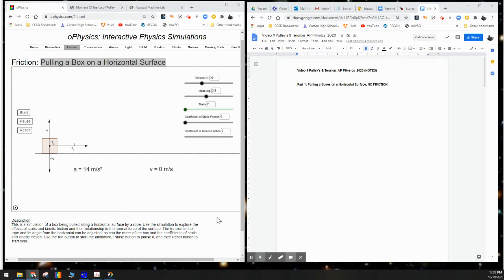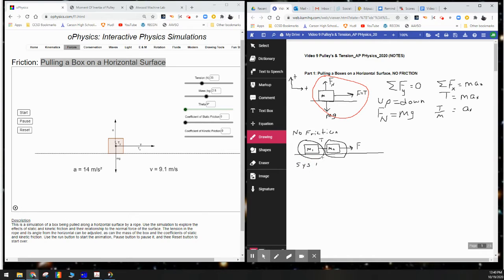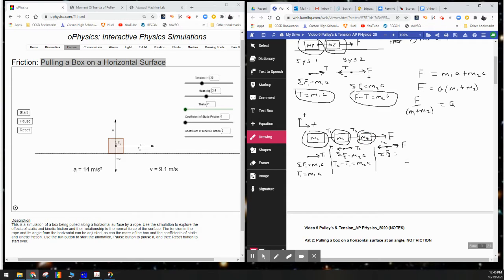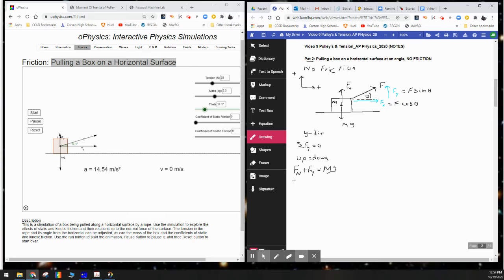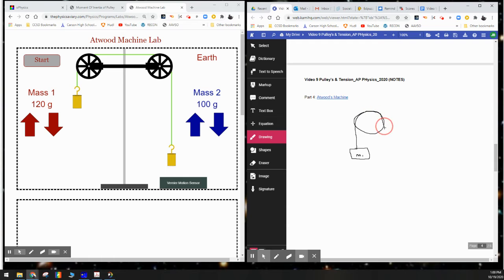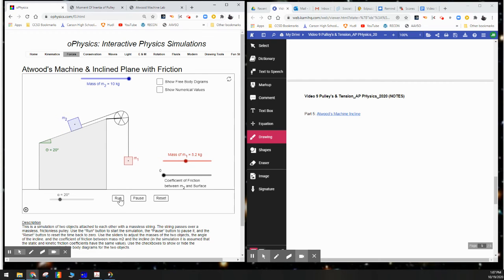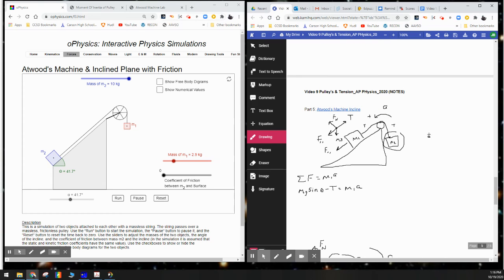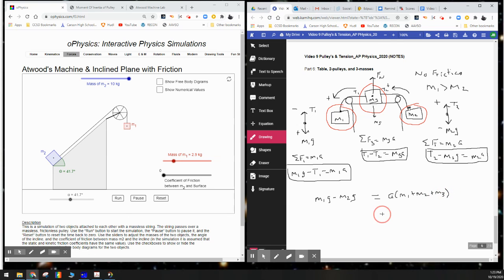Video 9 Pulley's & Tension_AP Physics_2020